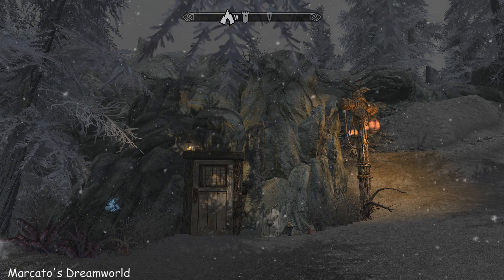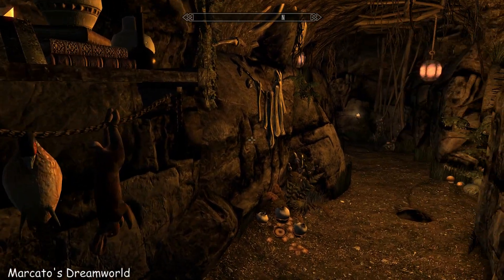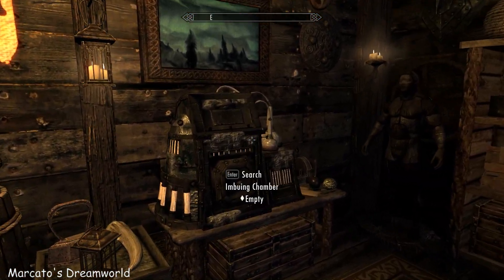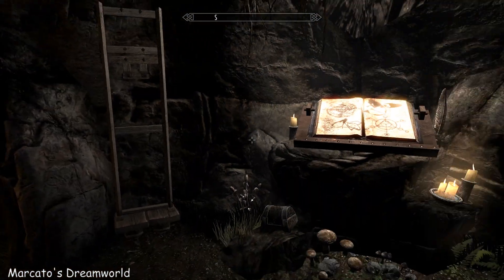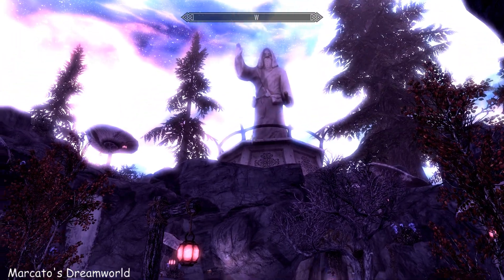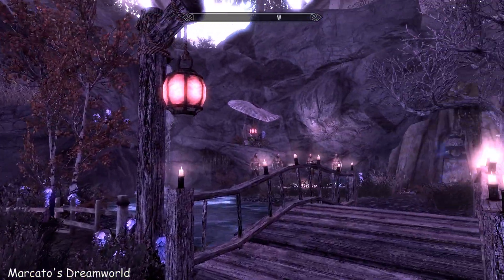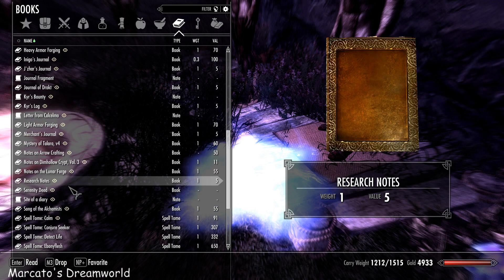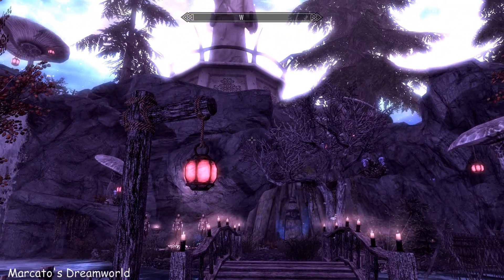Marcato's Dreamworld - Skyrim House Mod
A cute little cave house in Solstheim with an interesting story and it's own small world space.